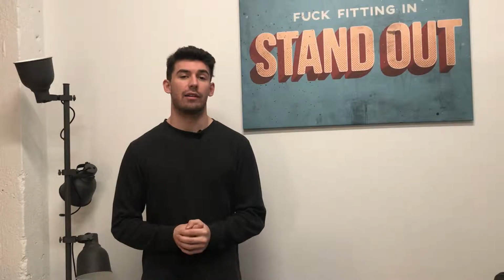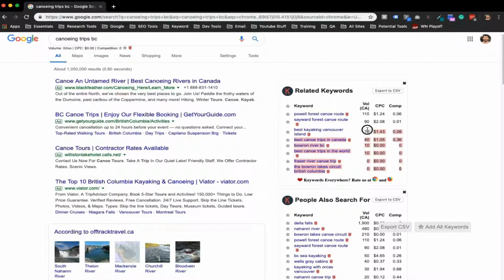4 Tips To Turn Clicks Into Customers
Have you had a tough time converting your clicks? Josh has 4 easy tips that may help improve this problem.

Octopus Creative Inc. is a brand marketing agency located in both Calgary & Edmonton. We are your sidekick when it comes to marketing, branding, or design tips & tricks and much more!